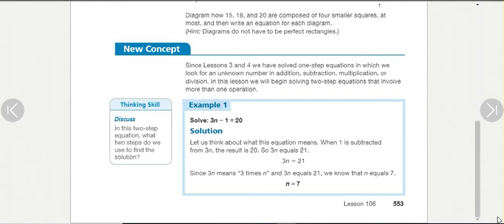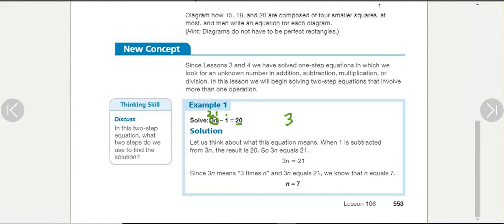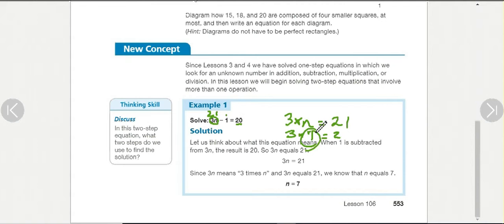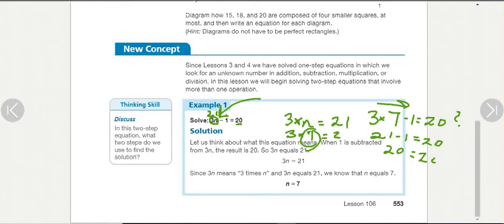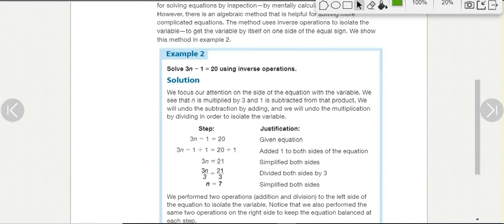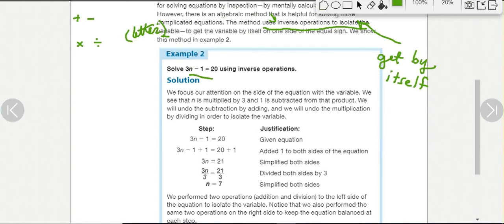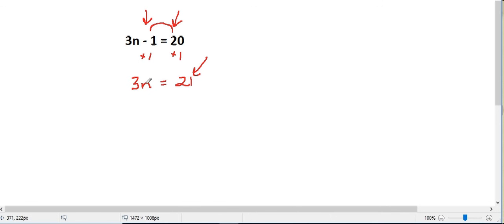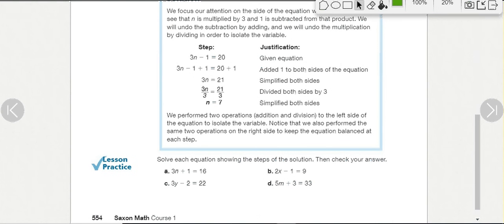Two-Step Equations - Course 1 Math Lesson 106